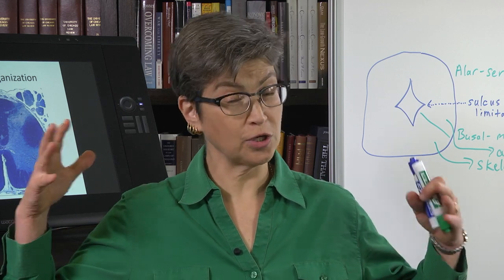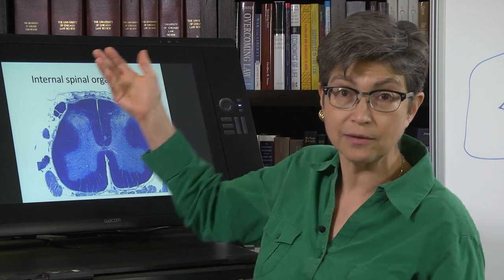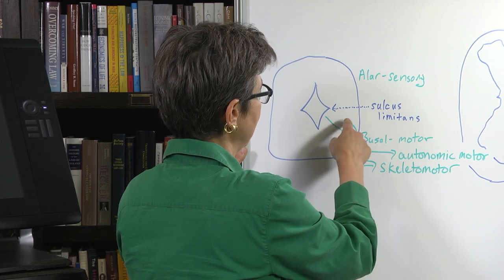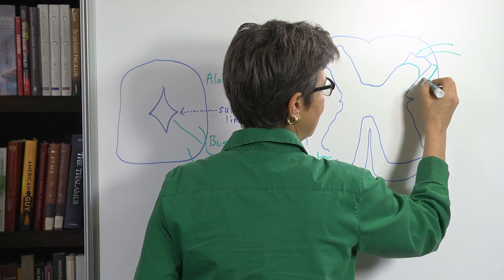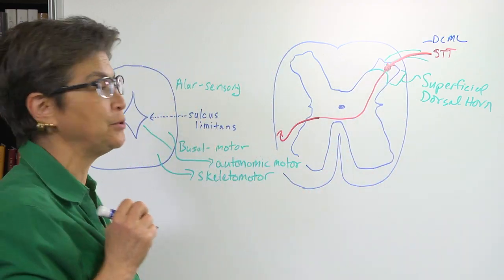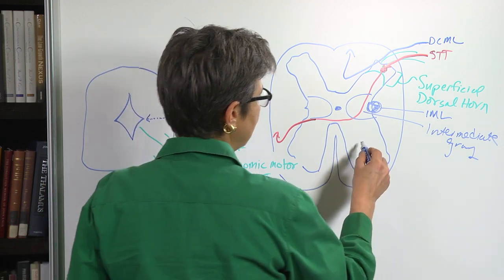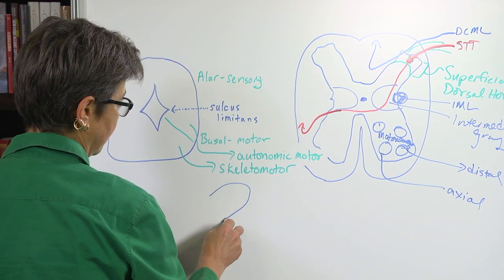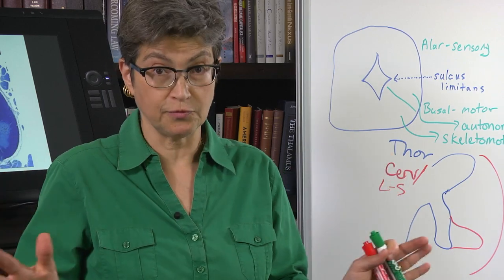4.7 Spinal Gray